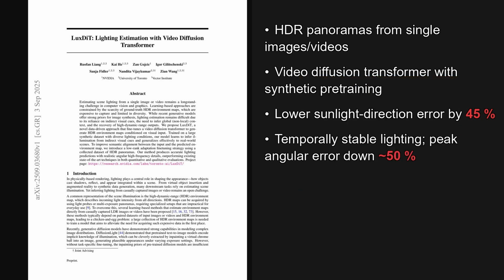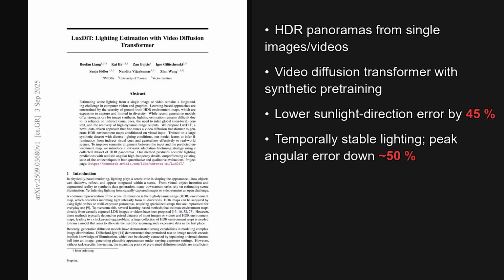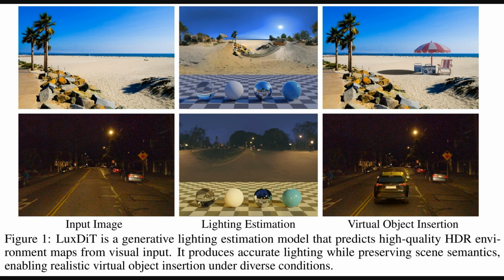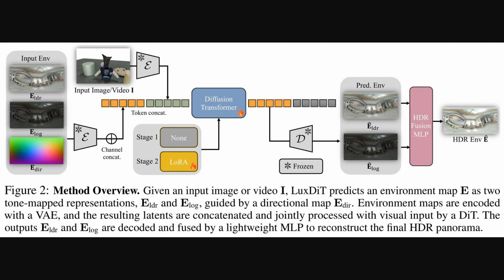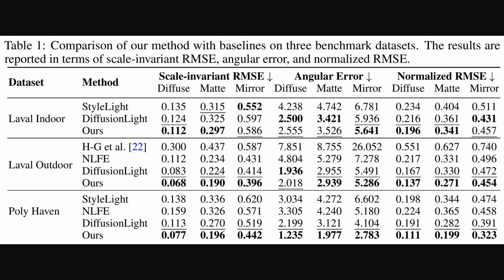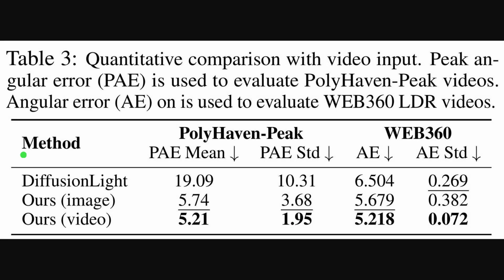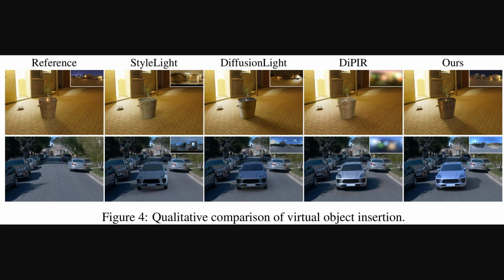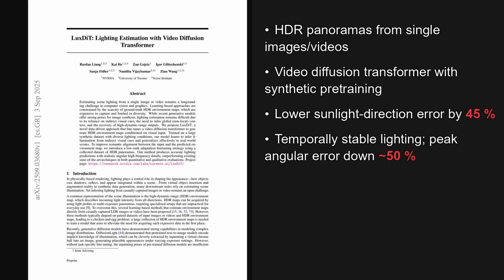LuxDiT: HDR Lighting from Images & Video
In this AI Research Roundup episode, Alex discusses the paper:
'LuxDiT: Lighting Estimation with Video Diffusion Transformer(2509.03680v1)'
LuxDiT introduces a video diffusion transformer fine-tuned to predict HDR environment maps from single images or videos. Trained on a large synthetic dataset, it learns illumination from indirect visual cues and generalizes to real scenes. A low-rank adaptation finetuning step with real HDR panoramas improves semantic alignment between input and predicted lighting. The method produces accurate, high-frequency angular details and outperforms prior state of the art in both quantitative and qualitative benchmarks.